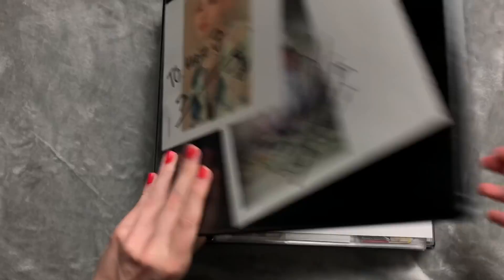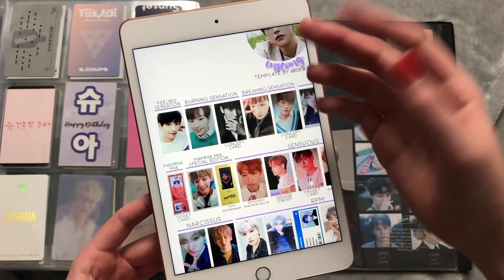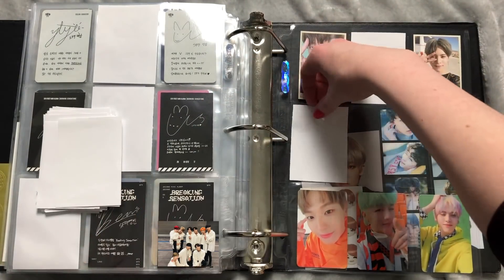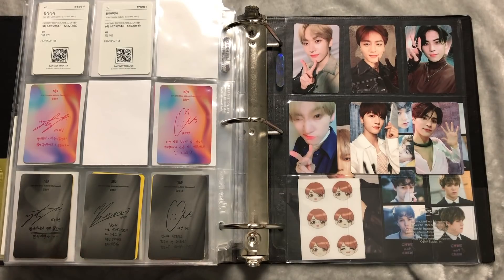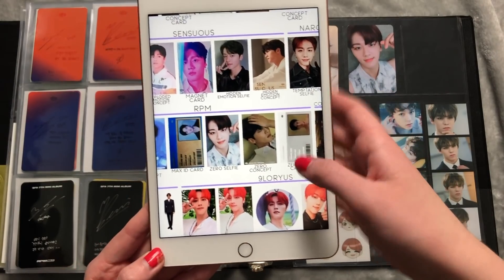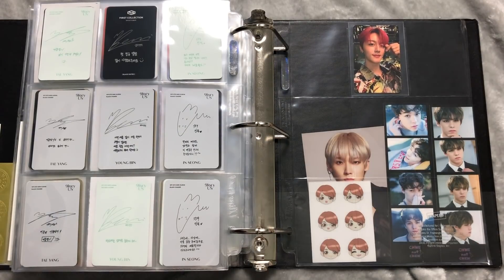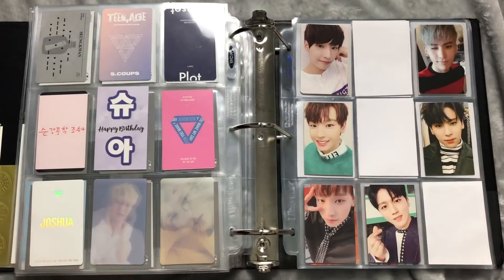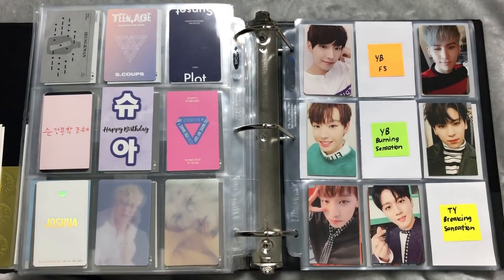Starting my SF9 Photocard Collection! (Inseong, Youngbin & Taeyang)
AAA I finally filmed this video!! Wish I had more SF9 cards to put away but at least I'll have a decent amount to put away in my "Completing SF9 Photocard Collection" video haha